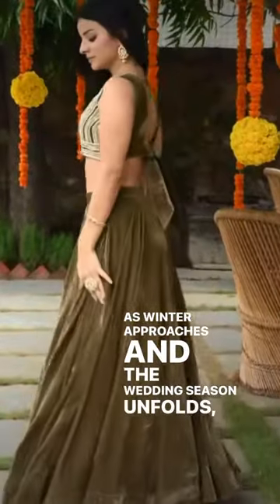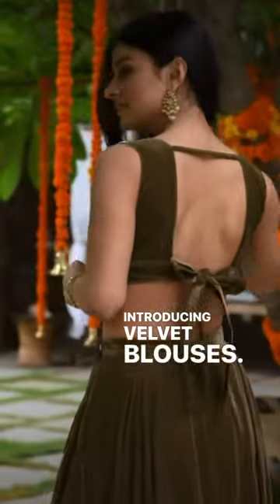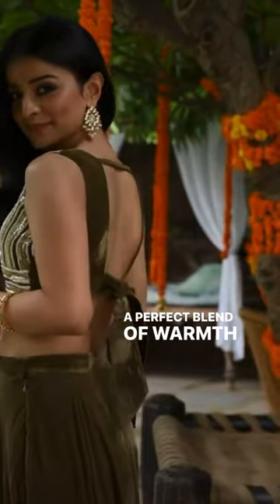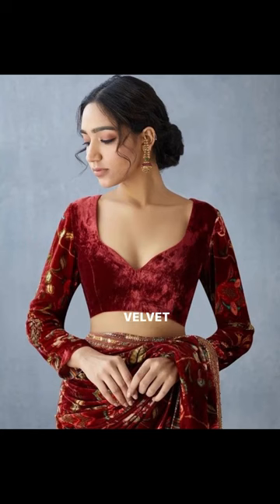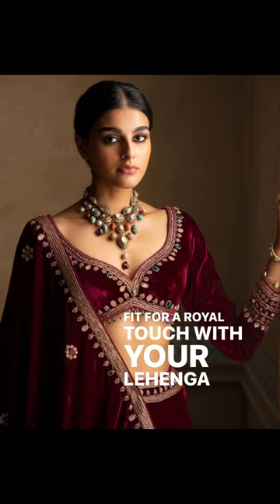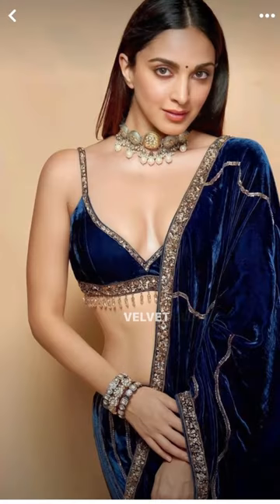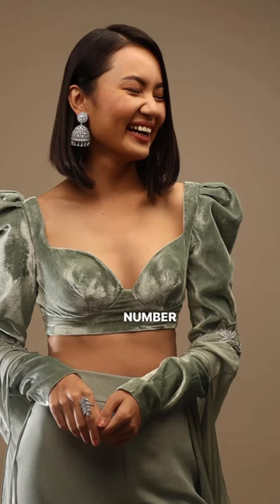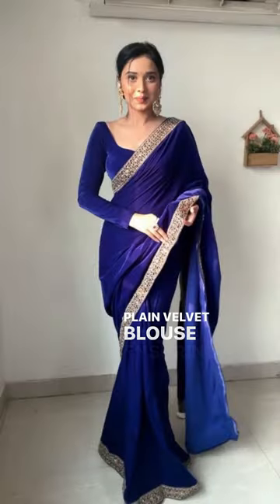Velvet blouse inspo for wedding season